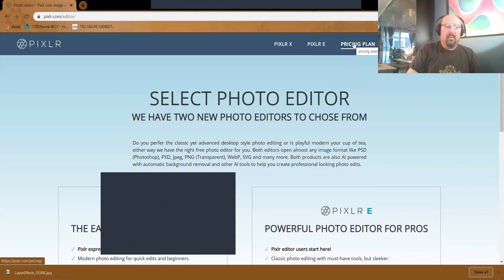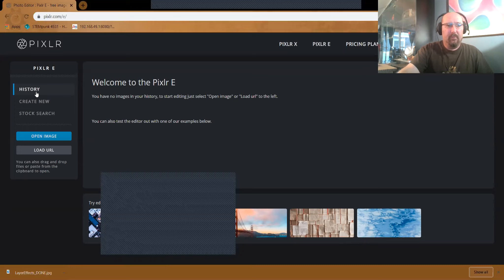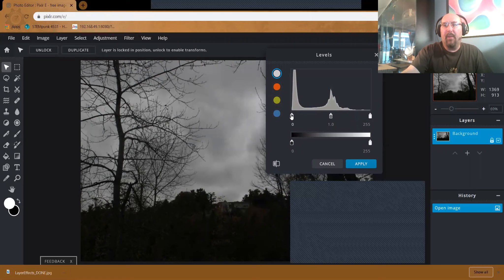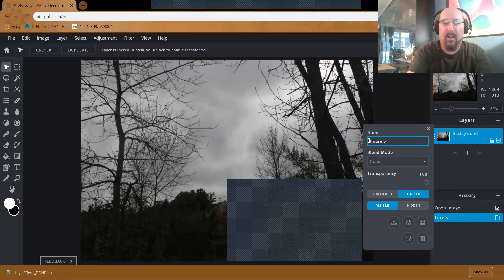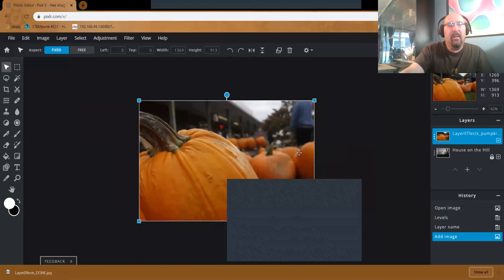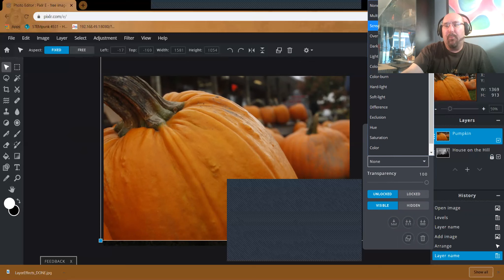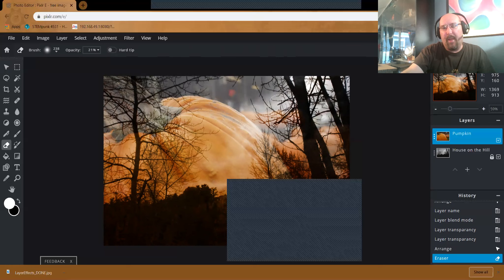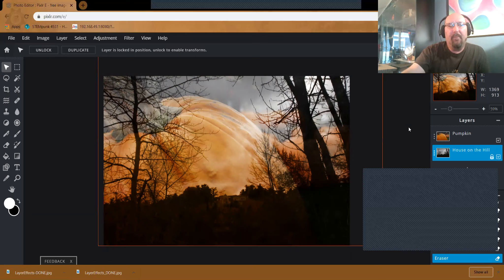Layer Belnding Modes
A classroom demonstration on using layer blending modes in Pixlr E.